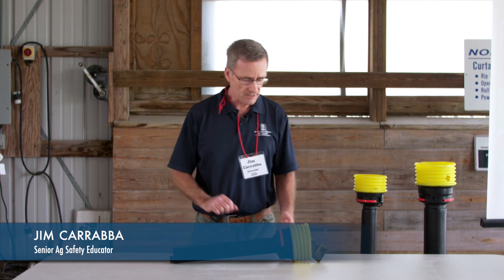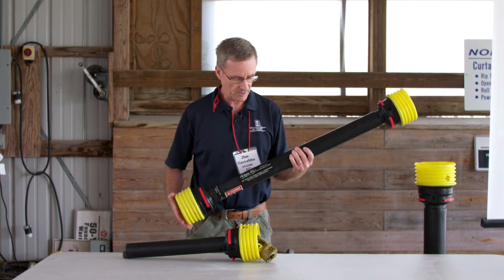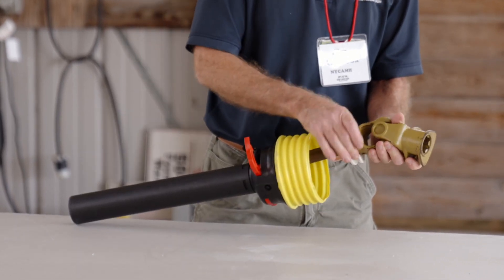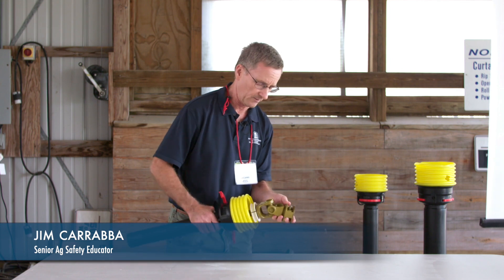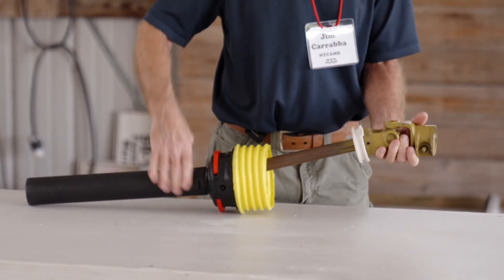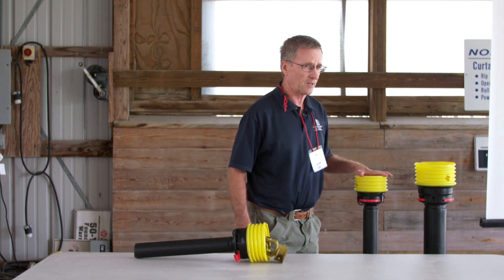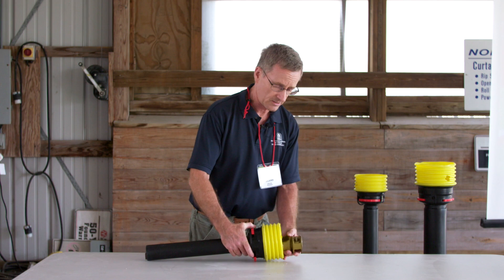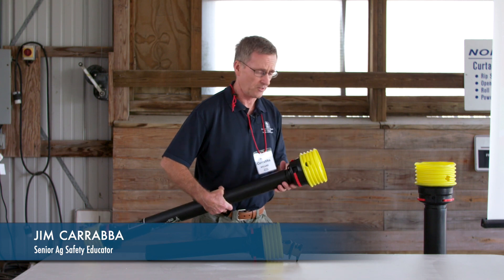Replacement PTO Shields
An aftermarket replacement shield for a Power Take-Off (PTO) shaft could be the difference between another day on the farm or a debilitating injury. Sr. Ag Safety Educator Jim Carrabba breaks down the components, proper fit, and operation of an aftermarket replacement shield.